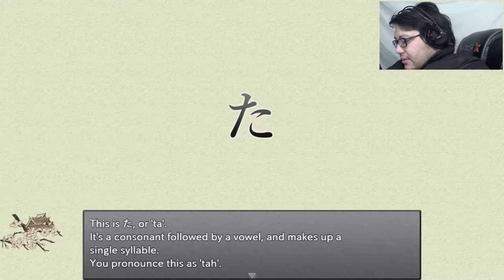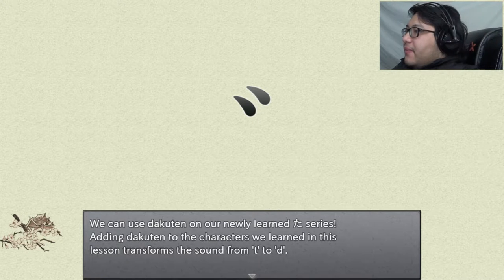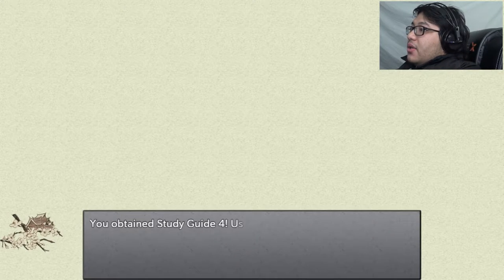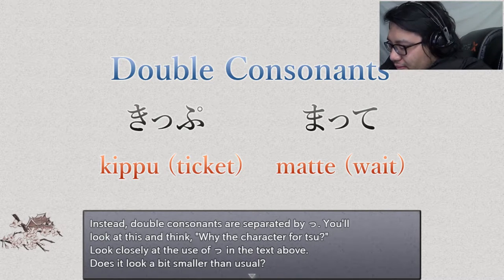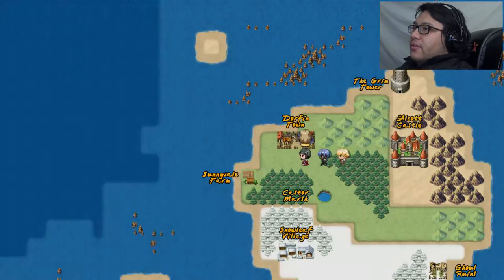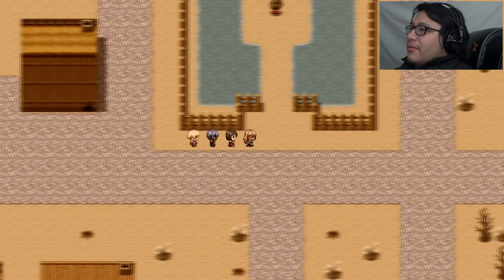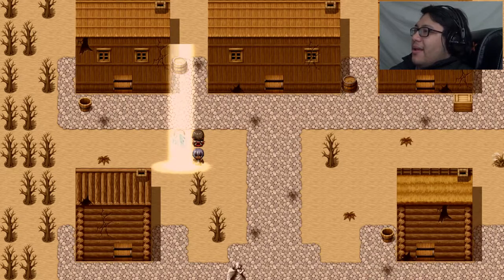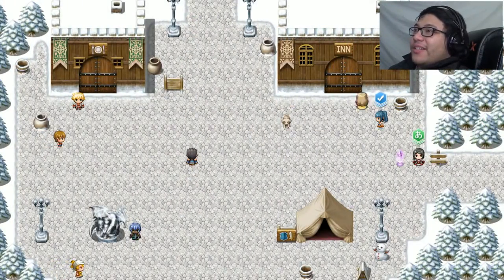HOW DO YOU DO DOUBLE VOWELS AND CONSONANTS? | Learn Japanese To Survive Part 5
Cause I'm very curious how you would do that in the Japanese language.

Other Games I've Played (check them out please):

System: PC
Language: ENG